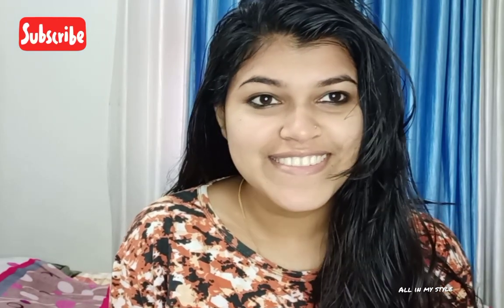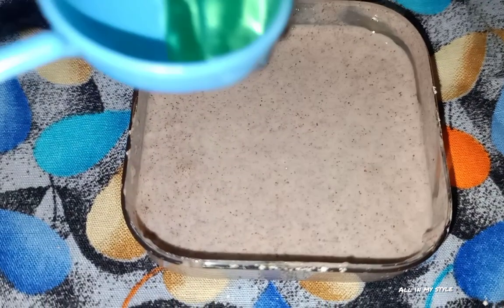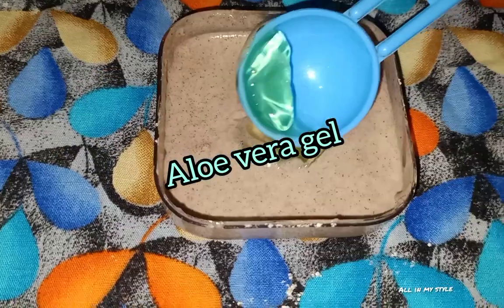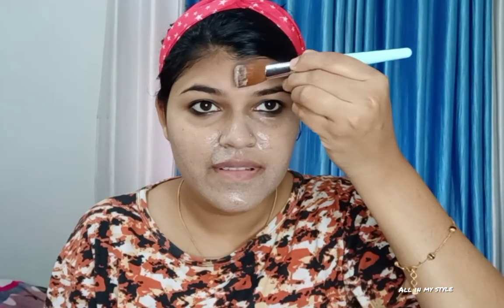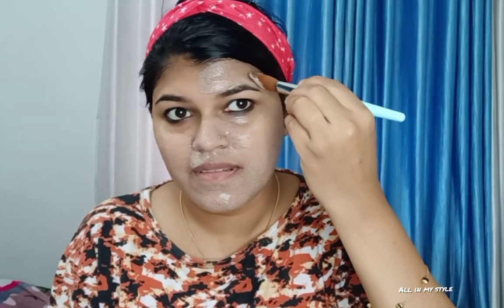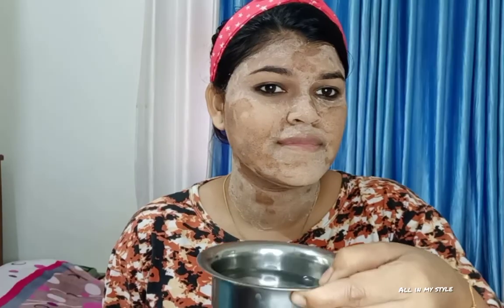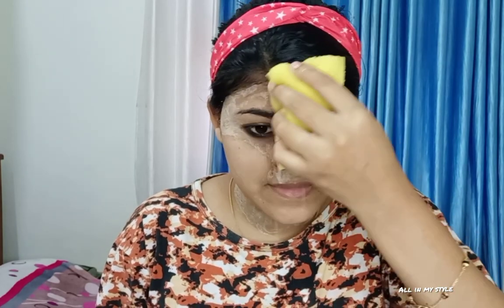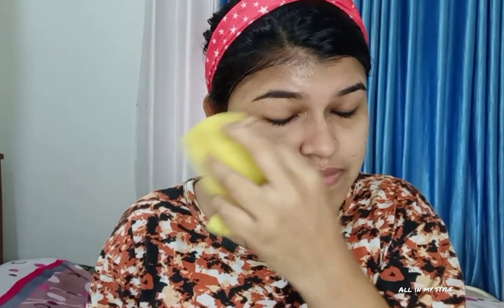നിറം കൂട്ടാനൊരു അടിപൊളി facepack /whitening facepack using 2ingredients/All In My Style /easyfacepak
its a whitening facepack

ingredients
raagi powder
raw milk

mix it well nd apply on your face and neck.
wait for semi dry. wash with normal water
continue for 1 week for better result 😍

All in my style
whitening facepack

hi, hello dears welcome to our fam❤
It's me Bijina sujeesh. I am a video Creator and it contain beauty, fashion, vlogs, recipes ❤

id    bijina_sujeesh

please don't use any photo or content without asking my permission😜
ponnukunjol55@gmail. com